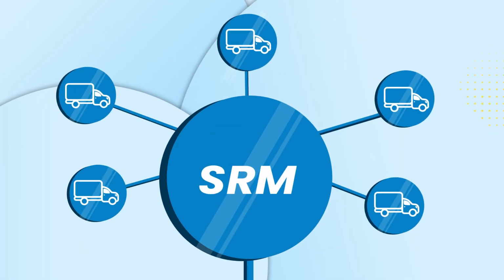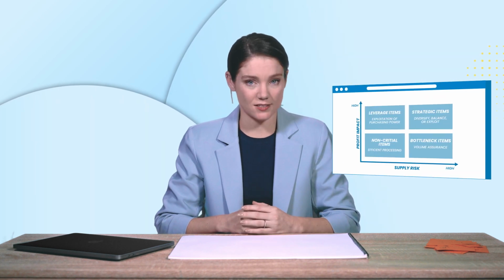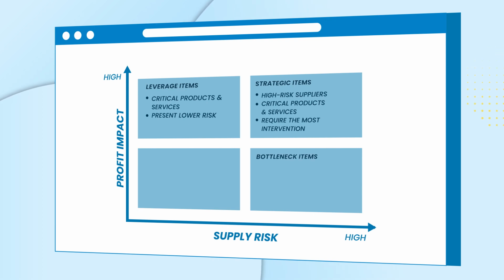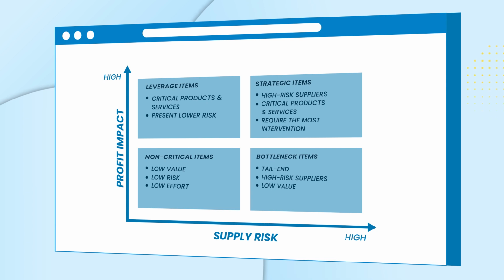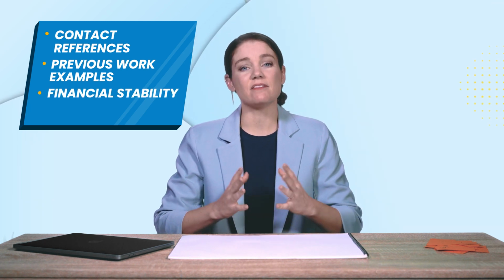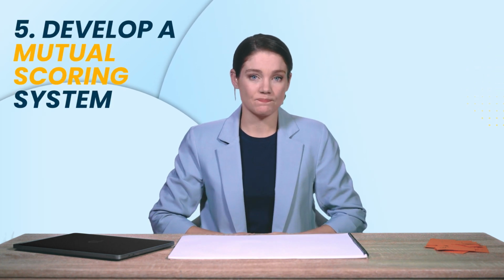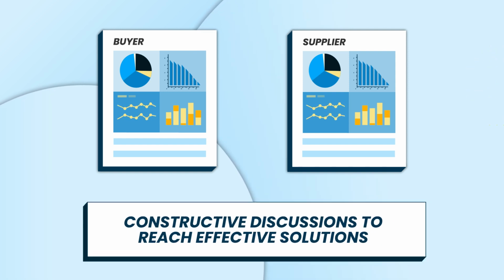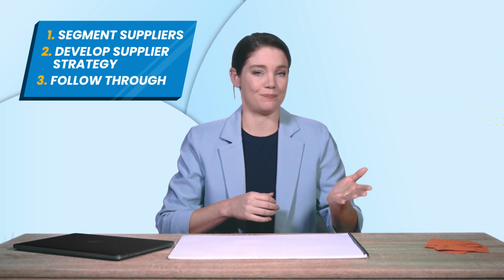Strengthen your Supplier Relationships in 3 Simple Steps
This video introduces Supplier Relationship Management (SRM) and shares a 3-step approach to effectively manage your suppliers: segmentation, strategy, and follow-through. It's the key to helping you build strong, reliable supplier relationships that will support your company's growth.

Take the Hassle out of Company Purchasing With Magical Purchasing Automation Tools by ProcurementExpress.com